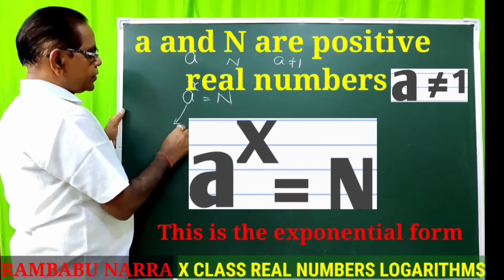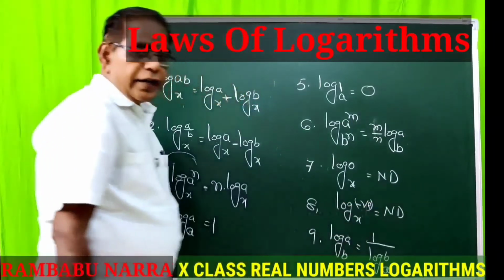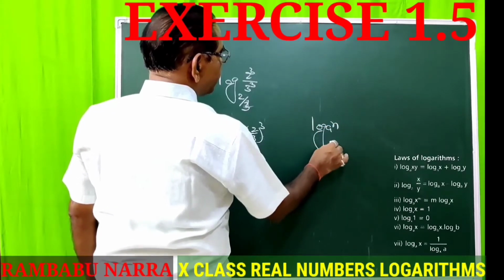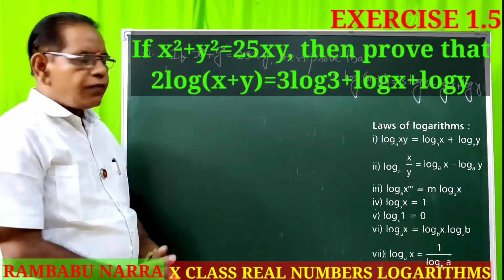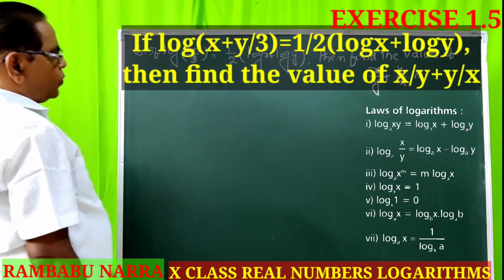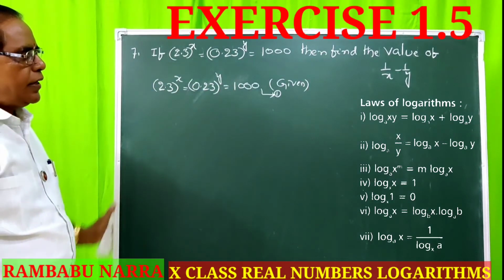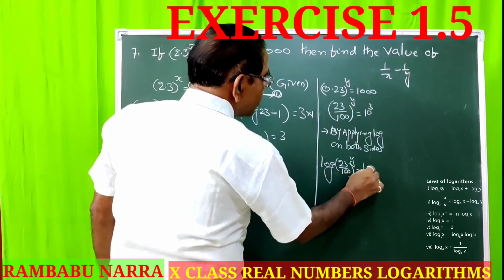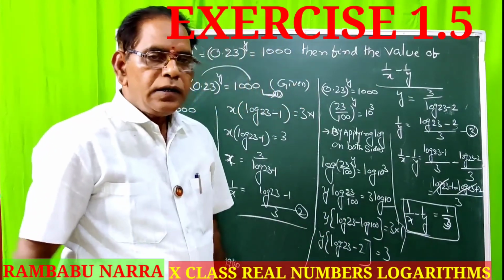X CLASS REAL NUMBERS LOGARITHMS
*LOGARITHMS

      "RAMBABU NARRA"